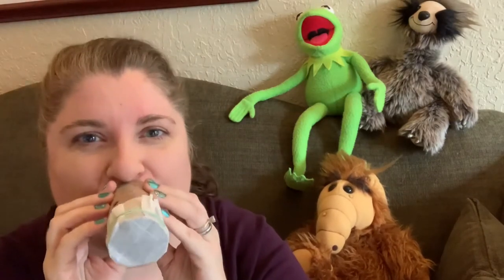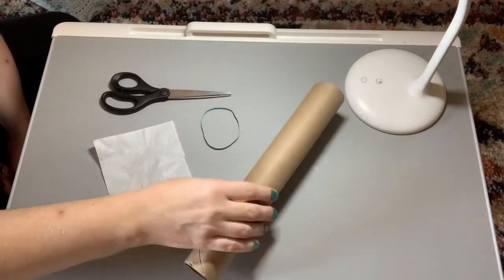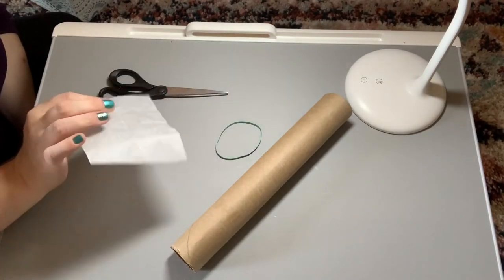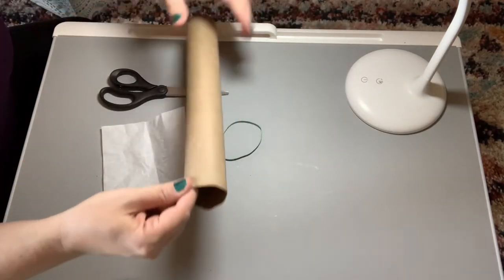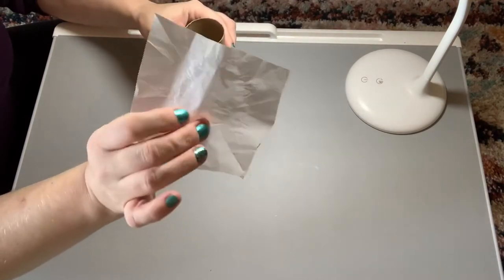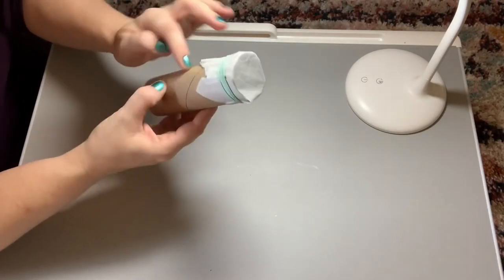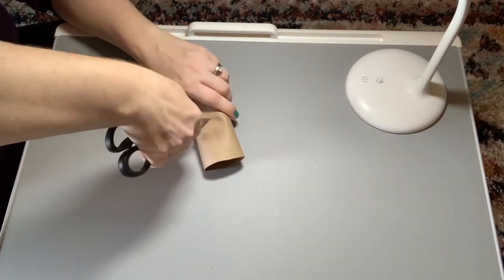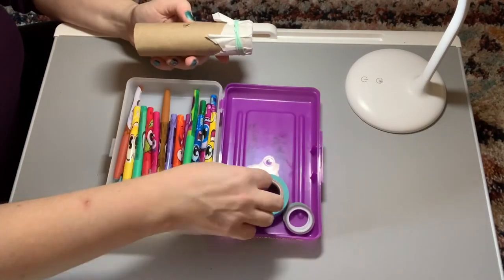How to make your own KAZOO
Make your own Kazoo out of items you may already have at home!